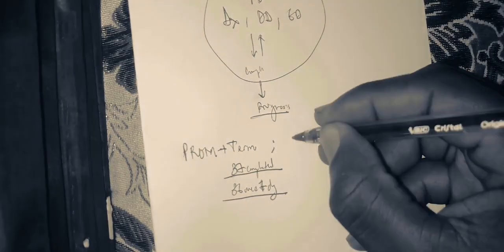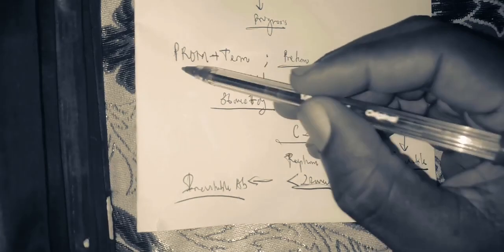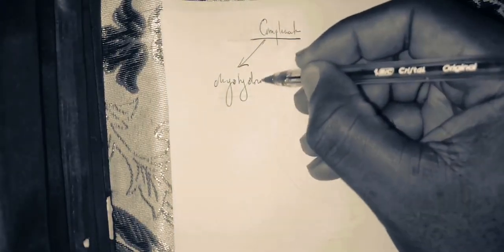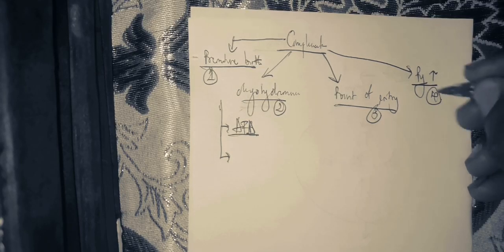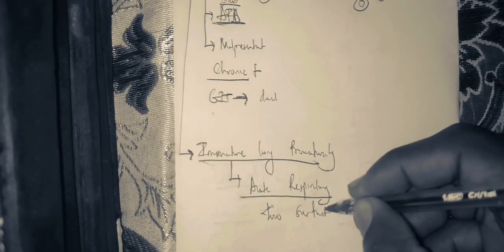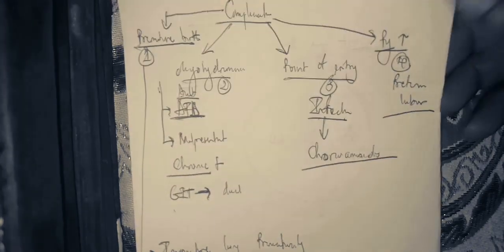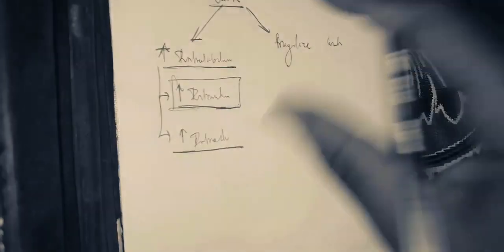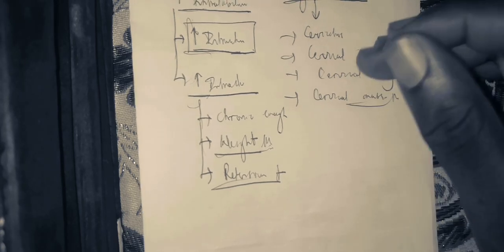SchrDbb_Diagnosis of premature rupture of membranes